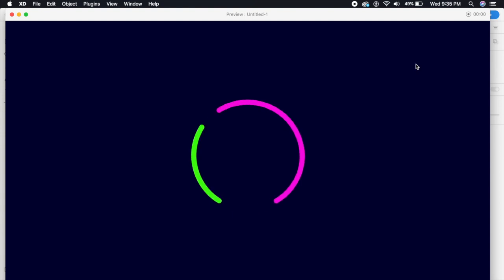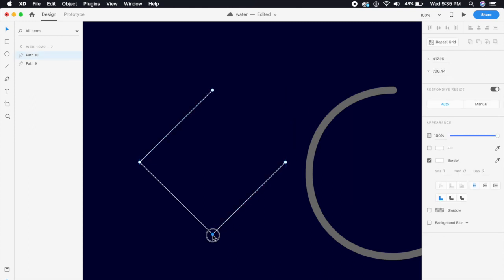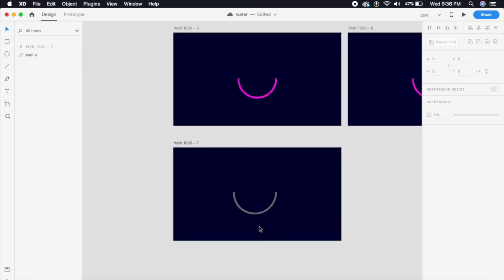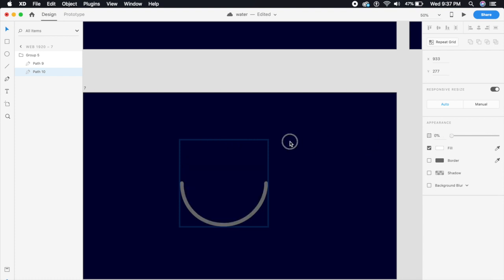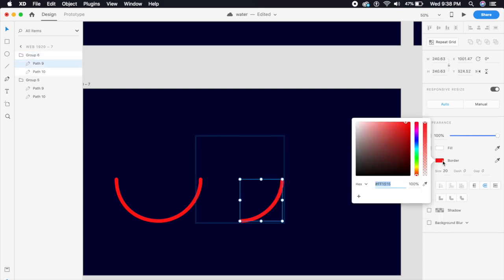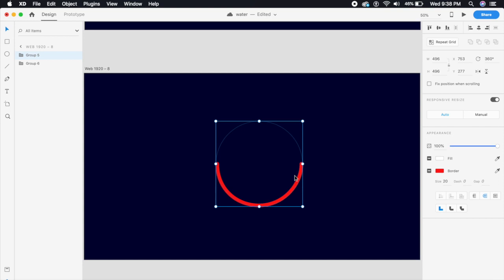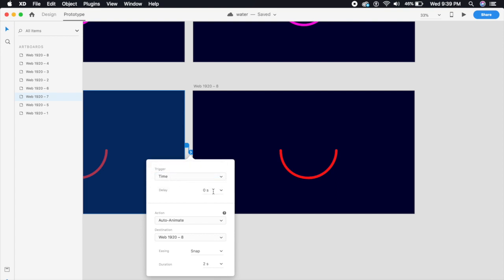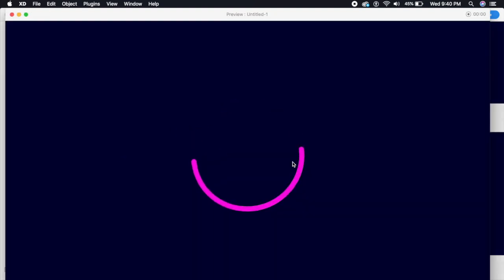Quick Loading Animation in Adobe XD | Auto Animate | Design Weekly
A cool loading animation can be created in less than 5 minutes in adobexd using the autoanimate feature.